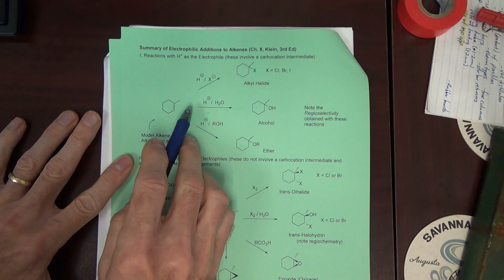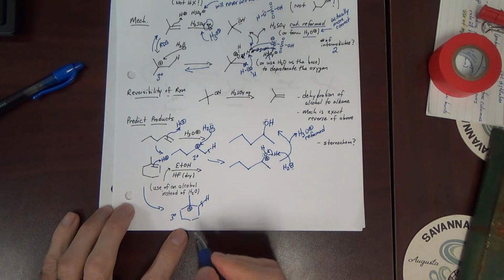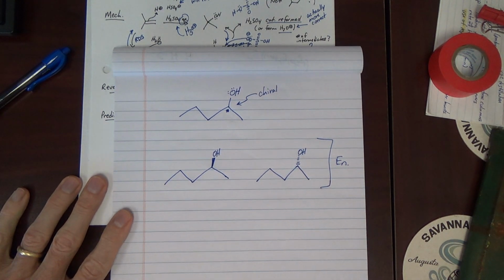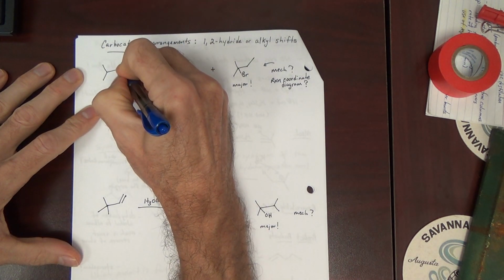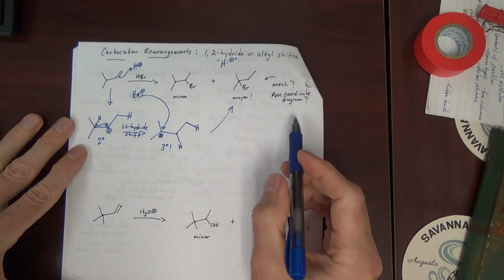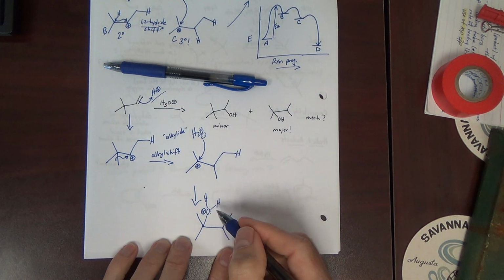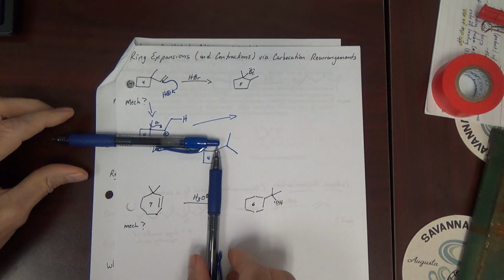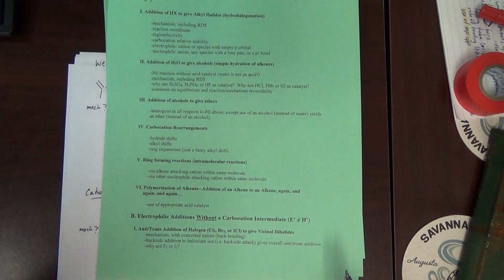Lecture 3_Carbocation Rearrangements (and some intro stereochem of reactions)